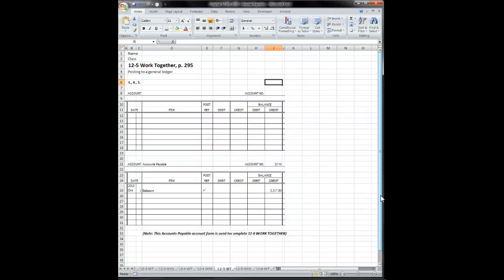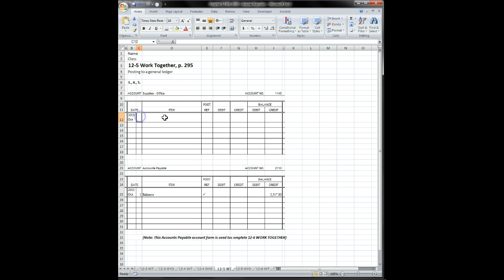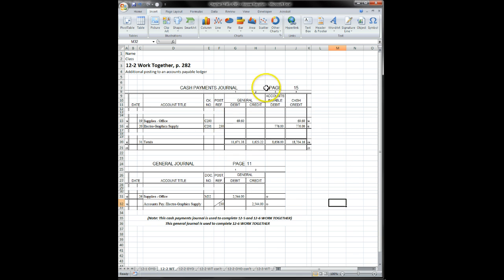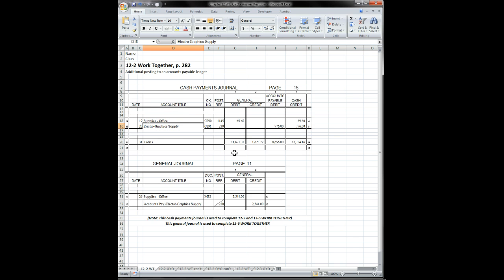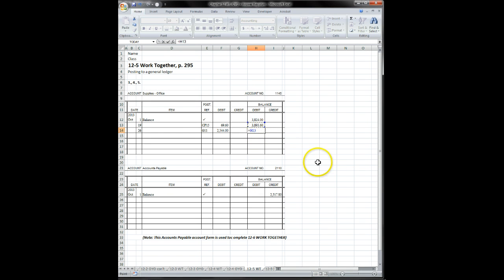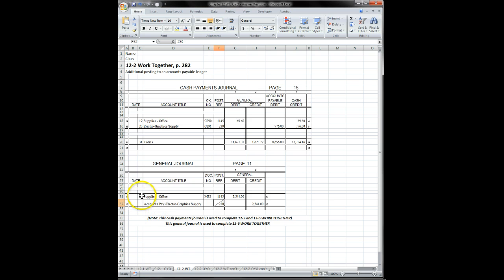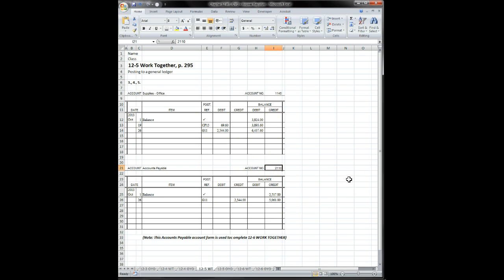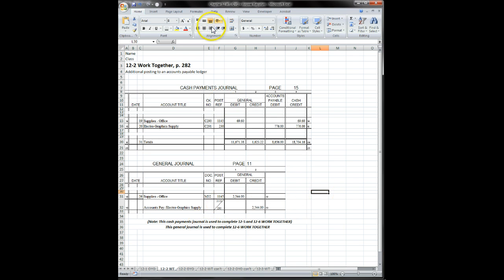12-5 WT - Accounting I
Walkthrough for 12-5 WT for Accounting I